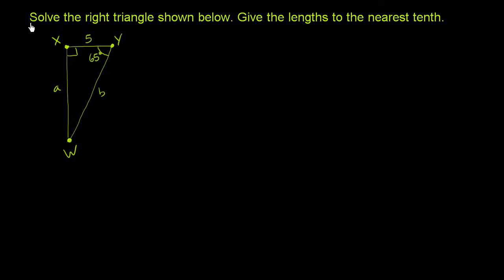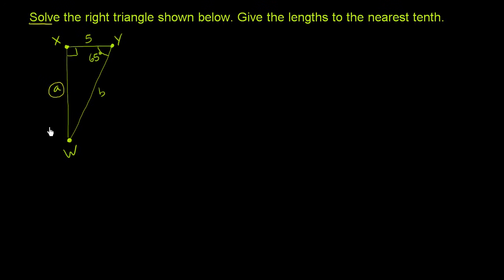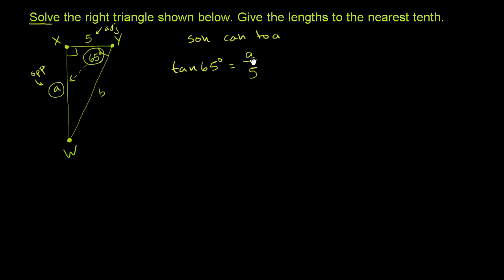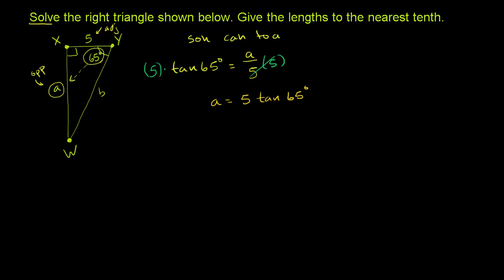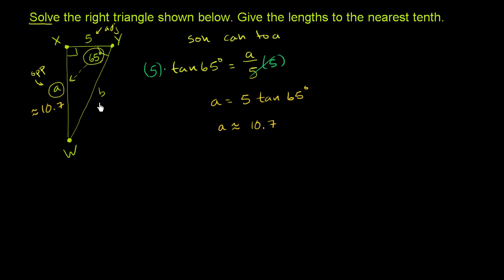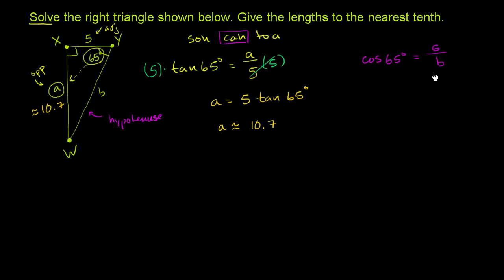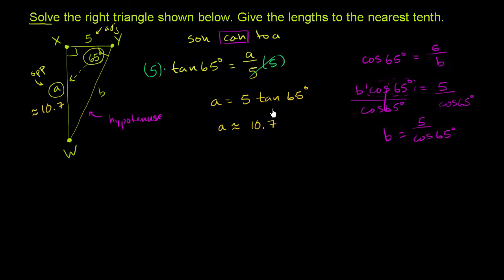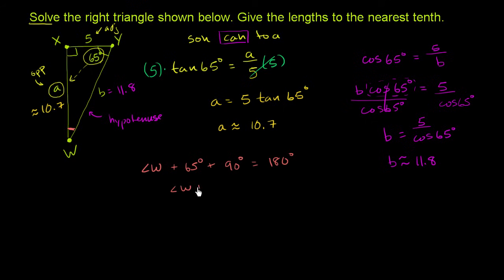Example: Trig to solve the sides and angles of a right triangle | Trigonometry | Khan Academy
Worked example using trigonometry to solve for the lengths of the sides of a right triangle given one of the non-right angles.

Trigonometry on Khan Academy: Big, fancy word, right? Don't be fooled. Looking at the prefix, tri-, you could probably assume that trigonometry ("trig" as it's sometimes called) has something to do with triangles. You would be right! Trig is the study of the properties of triangles. Why is it important? It's used in measuring precise distances, particularly in industries like satellite systems and sciences like astronomy. It's not only space, however. Trig is present in architecture and music, too. Now you may wonder...how is knowing the measurement and properties of triangles relevant to music?? THAT is a great question. Maybe you'll learn the answer from us in these tutorials!